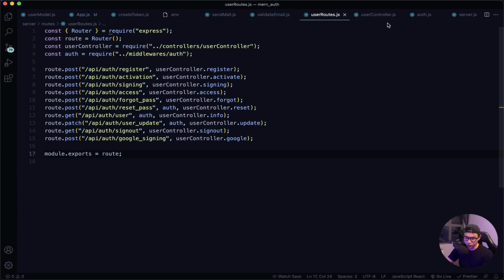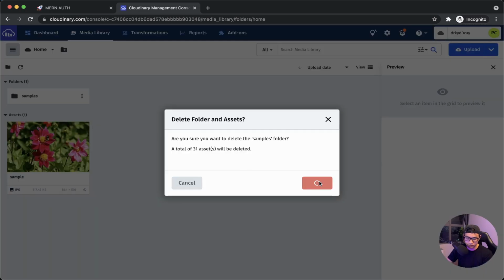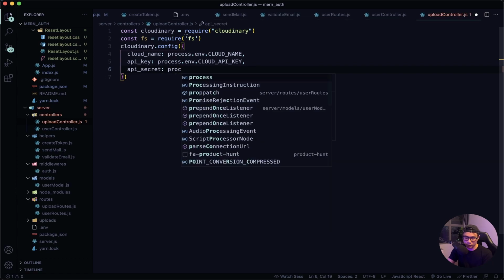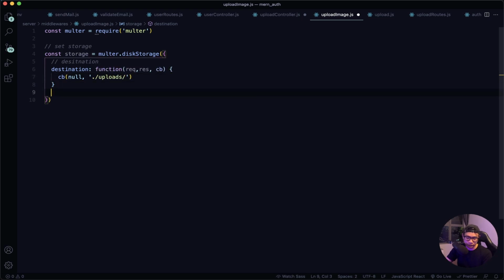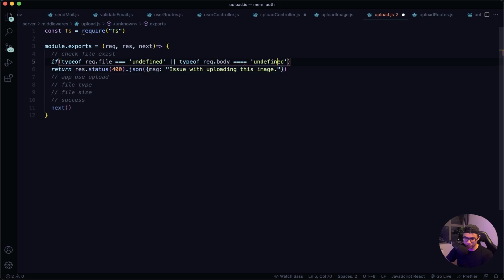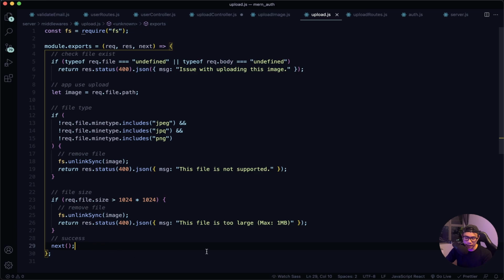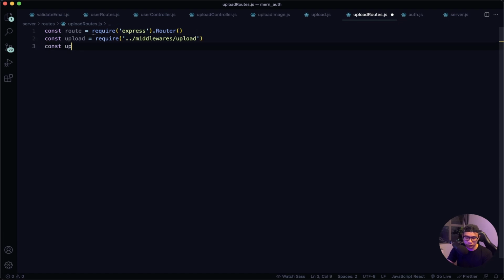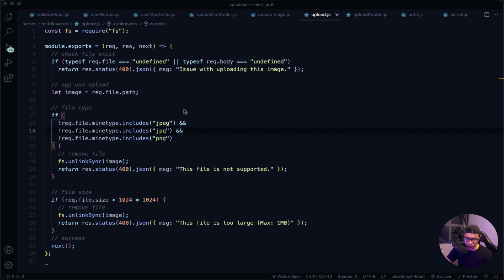Full Stack MERN Authentication # 23 - Upload Avatar